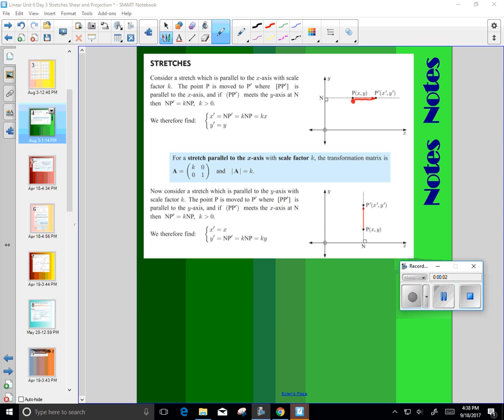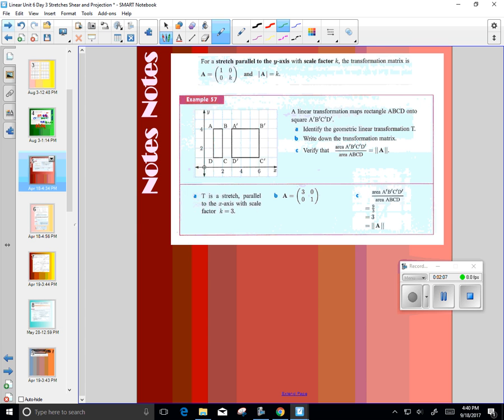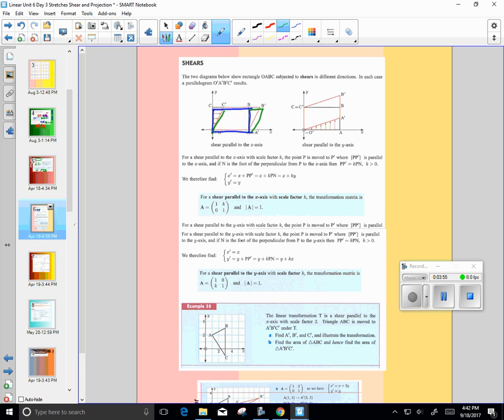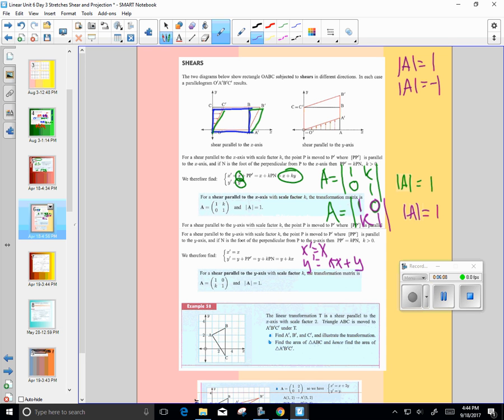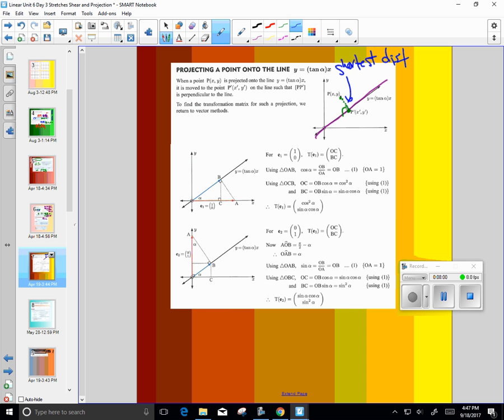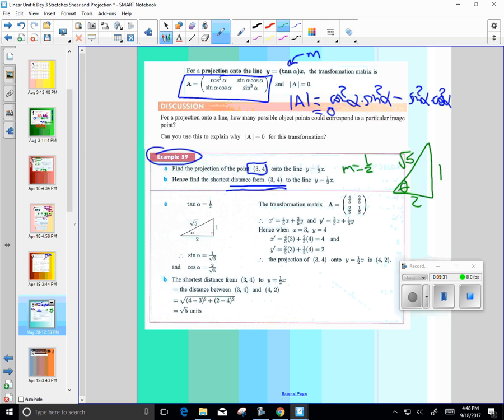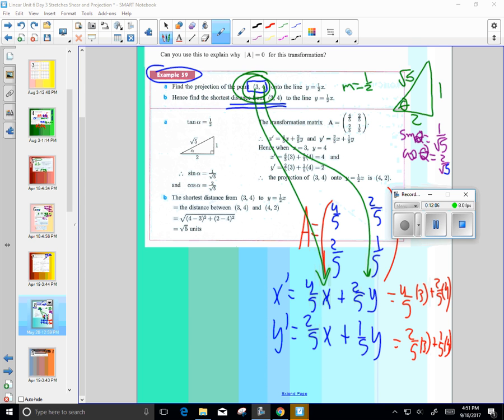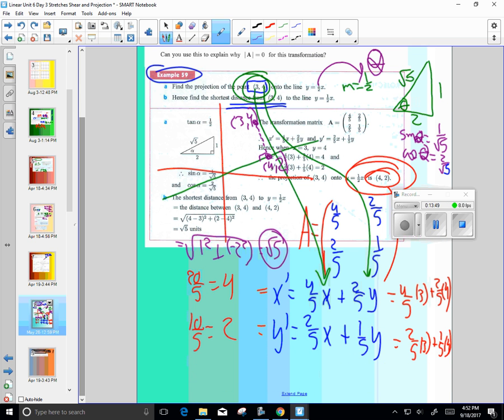FM Linear Algebra Watch Geometric Transformation II 9 18